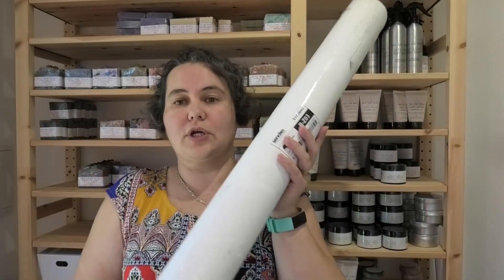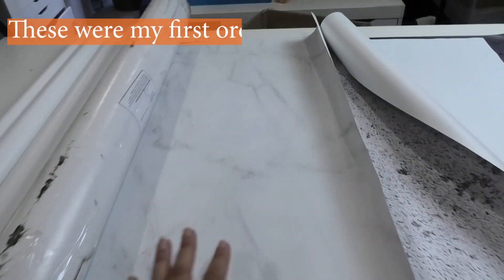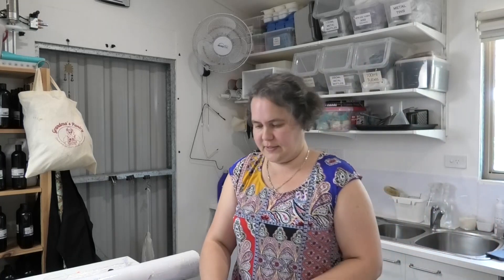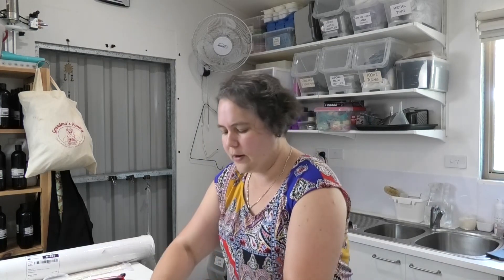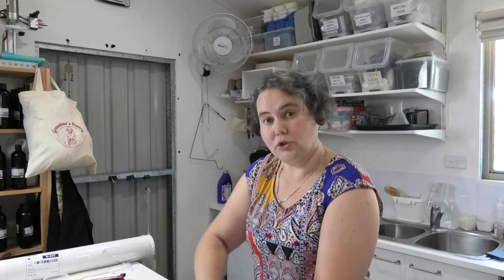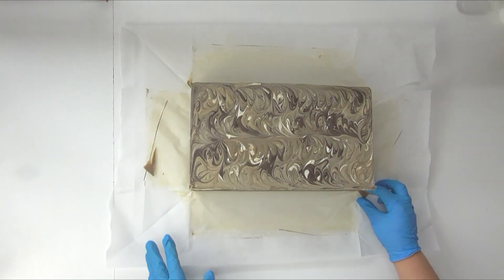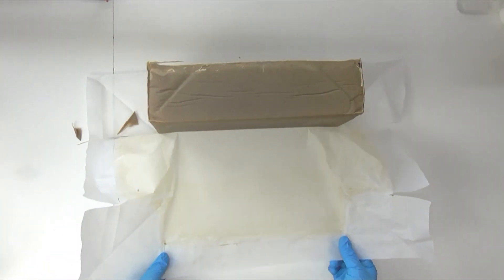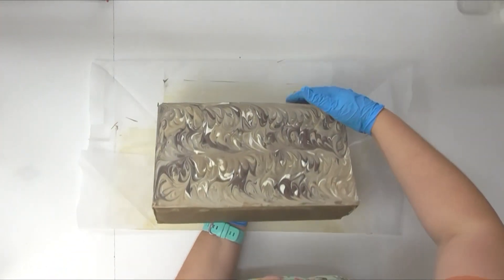Dead Sea Mud Spa Soap - a new Luxury Soap PLUS unboxing a delivery of photo backdrops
Just as I came out to film the intro for this soap I got a delivery and thought I would show you. This many be really helpful for the Aussies who are looking for vinyl backdrops for their photos.   Then I show you how I make my newest Luxury Soap Bar.